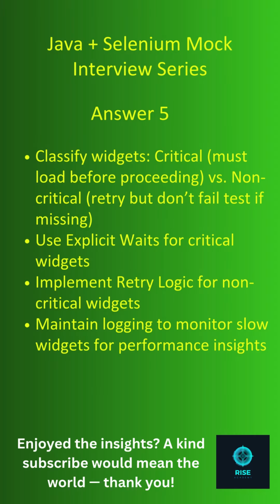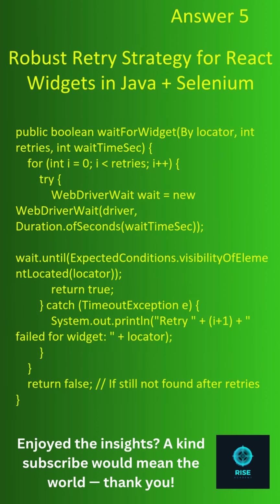QA Automation Mock Interview – Q5: Robust Testing for Asynchronous React Widgets (Java + Selenium)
In this QA Automation mock interview, we tackle a real-world React dashboard challenge — multiple widgets loading asynchronously with different speeds. Learn how to design a robust, retry-capable test strategy that handles critical vs. non-critical widgets without causing false failures.
Perfect for Java + Selenium automation testers aiming for stability in CI/CD pipelines.